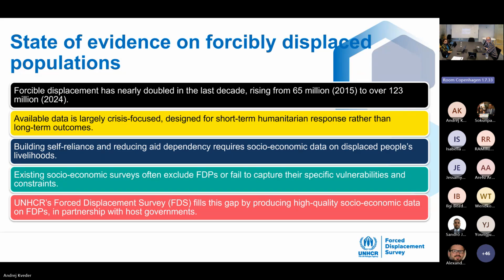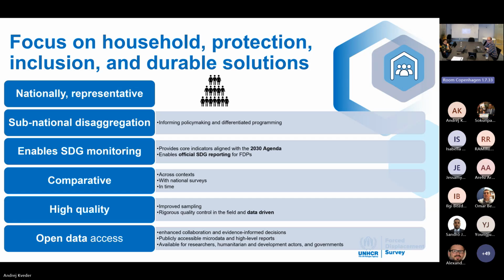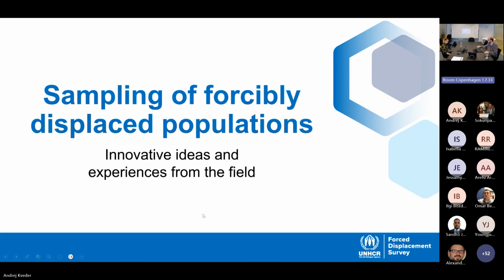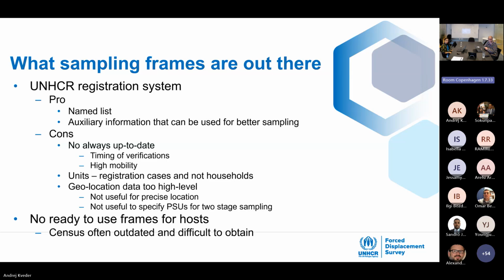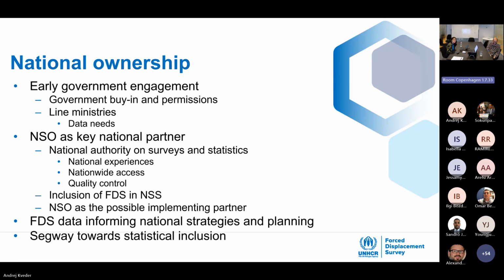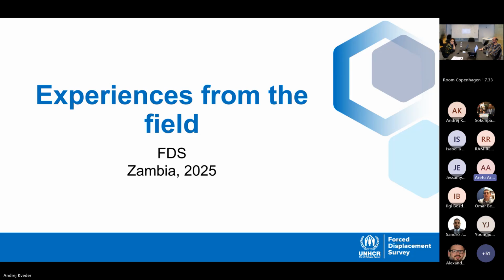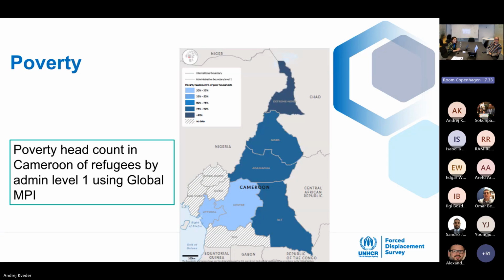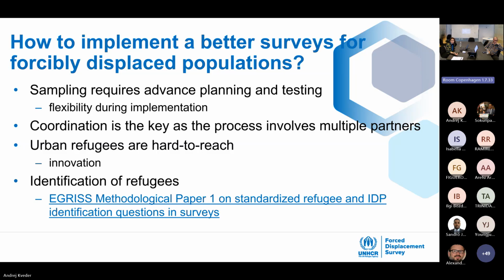Global Network Webinar: Forced Displacement Survey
The Global Network of Data Officers and Statisticians hosted on 16 February 2026 a webinar with Andrej Kveder and Ilgi Bozdag from UNHCR (The UN Refugee Agency) to discuss their Forced Displacement Survey (FDS) programme. This global initiative aims to fill critical data gaps on forcibly displaced populations and the communities that host them.

80 participants from around the globe learned about the FDS, which is a multi-topic, flexible household survey designed to generate comparable, high-quality socioeconomic data to inform humanitarian and development programming. Our speakers highlighted innovations in sampling approaches, methods for collecting coherent data across refugee and host communities, and the importance of collaborating with National Statistical Institutes.

The FDS has been implemented in South Sudan, Cameroon, Pakistan, and Zambia to date, providing an important link to help governments bridge from humanitarian response to development programming for sustainable solutions. The data reveals that in many cases, the vulnerabilities of refugees and host communities stem from broader structural development challenges, rather than legal status alone. This evidence has been instrumental in advocating for more inclusive development approaches that benefit both populations.

During the Q&A, participants discussed the particular challenges of collecting census and survey data in conflict-affected areas, as well as strategies for identifying and sampling urban refugees who are dispersed throughout cities. The discussion underscored the value of the FDS in providing nationally representative data on forcibly displaced populations, which is crucial for evidence-based policymaking and programming.

For more information about the Global Network of Data Officers and Statisticians please visit our info pages